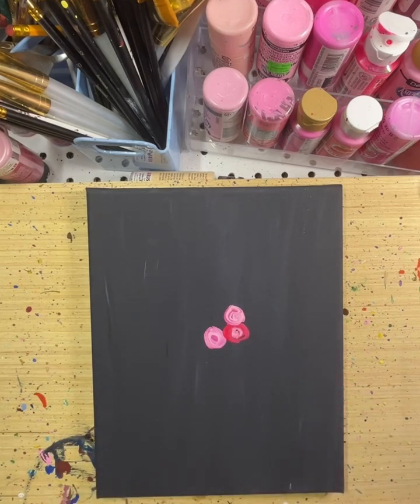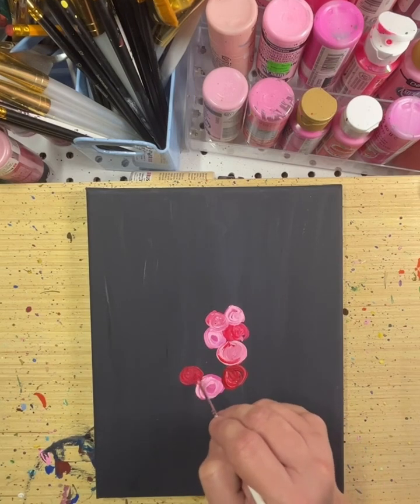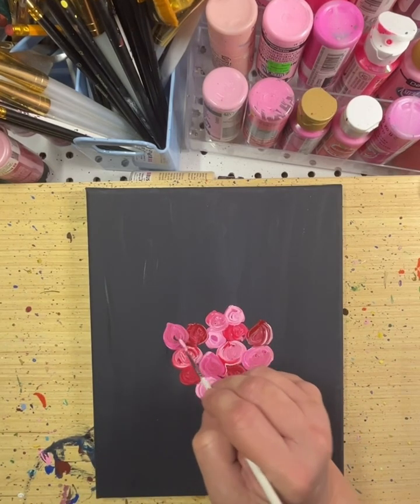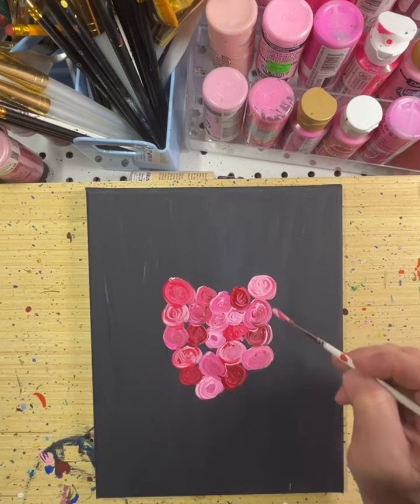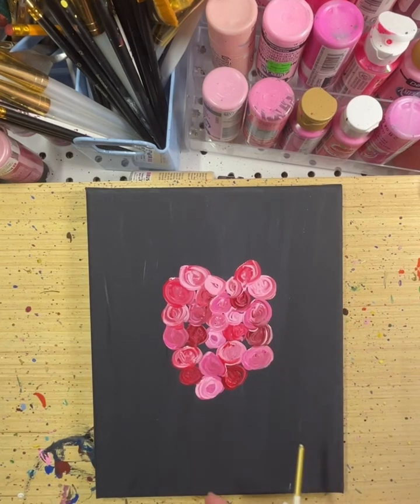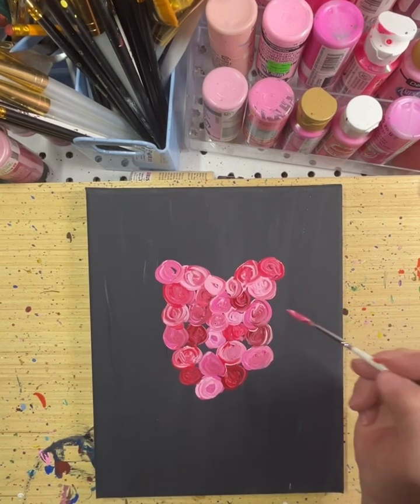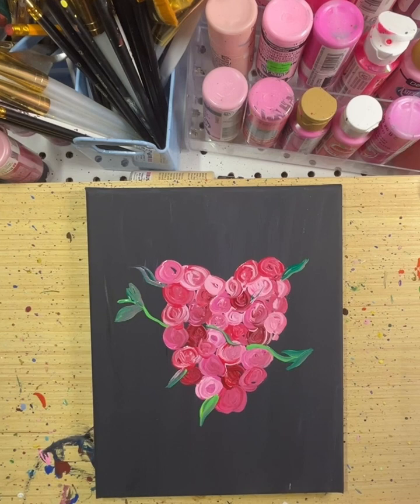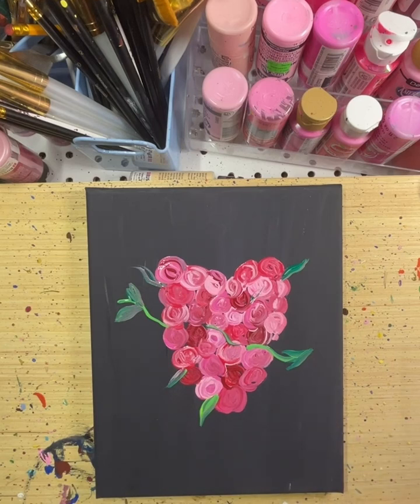Creating lasting memories with my autistic son through painting and working on his fine motor skills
8X10 acrylic painting. I paint with my son Owen who has autism. He helps me paint the backgrounds with a hand over hand method working on his fine motor skills and then I paint the rest.

The signature on our paintings tells our story as much as the painting itself. He helps me paint the backgrounds so I sign it with O for Owen and then LB.

come learn more about our journey...